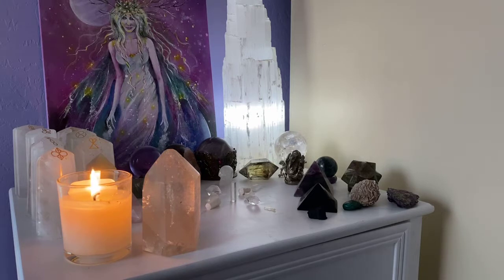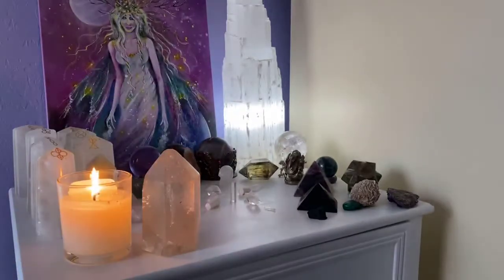Monday Mantra Mini with Maggie: Ong Namo Guru Dev Namo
Welcome to Monday Mantra Mini with Maggie. Our Mantra: Ong Namo Guru Dev Namo

To catch me LIVE for these Monday-Friday mini offerings, you can watch on my Maggie's Bliss Facebook See you there!

Blessed be,
Maggie

Maggie’s Bliss 2021 Magical Classes
Learn more about my magical programs and register now!

Dive deeper into the mystery that we are, follow Maggie's Bliss on social!

Blessed Be,
Maggie
Maggiesbliss.com

Margaret Anderson does not own any of the music.

Margaret Anderson aka Maggie Anderson of Maggie’s Bliss does not dispense medical advice or prescribe the use of any technique as a replacement form of treatment for physical, mental or medical problems by your doctor either directly or indirectly. Maggie Anderson’s intention is to offer a variety of information and tools to help the reader in their quest for spiritual growth, emotional and physical well-being.